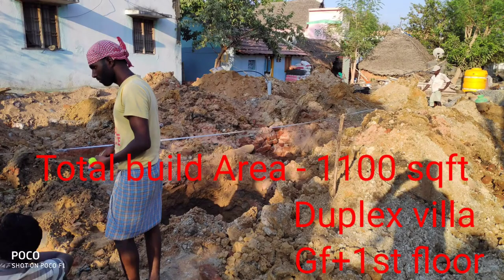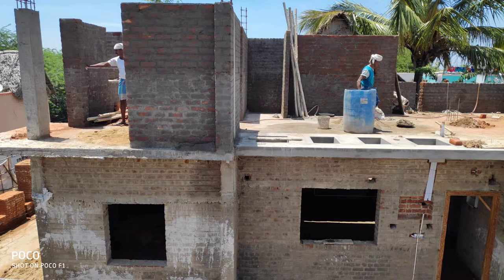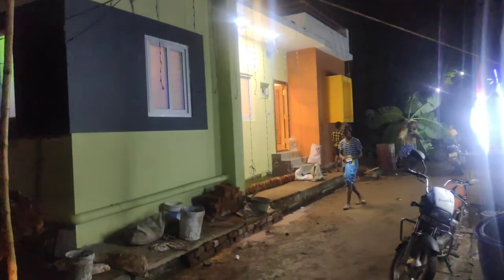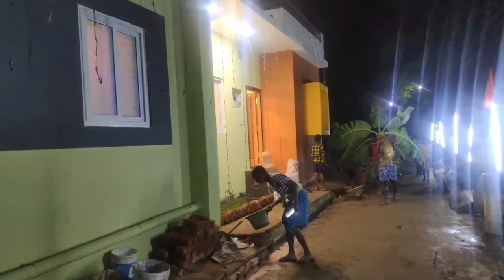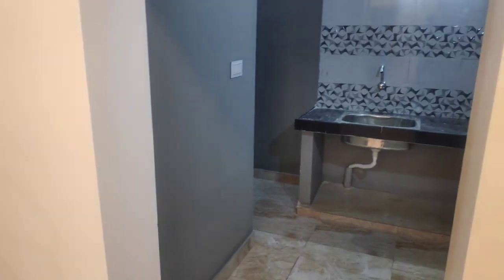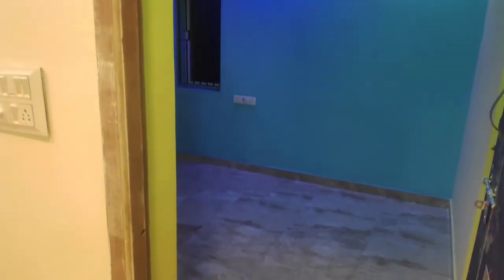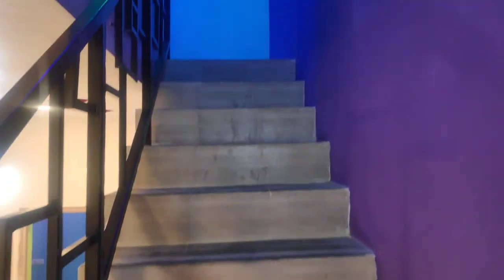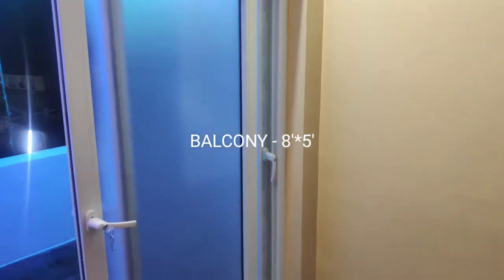20 LAKHS BUDGET HOUSE PLANS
20 LAKHS BUDGET HOUSE PLANS

"DREAM CASTLE"
     Building your dreams

Sriperumbudur branch office

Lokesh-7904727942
🎫No 13A chekkady street
sriperumbudur- 602105

Arakonnam Branch office

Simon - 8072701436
🎟️No.318 sri maha ganapathy  street
Arakkonam-631003